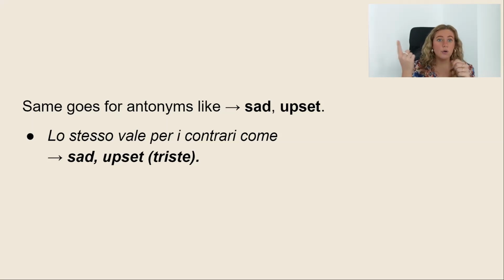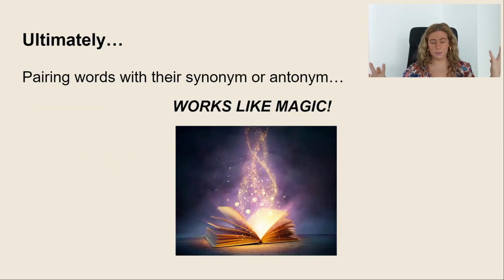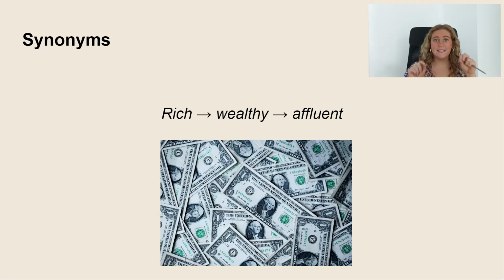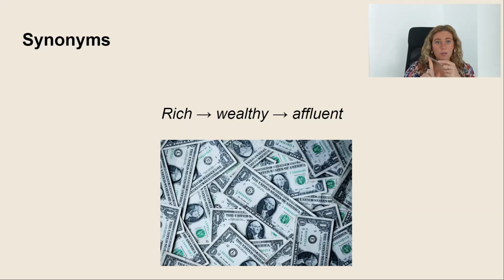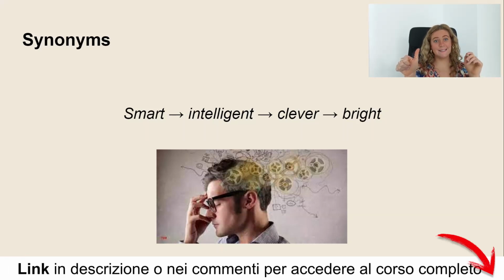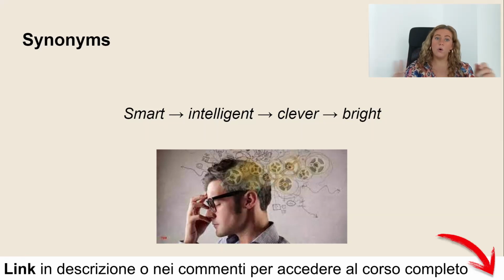Aumenta il tuo vocabolario in inglese con la TECNICA dei sinonimi e contrari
👉 Scopri il nuovo percorso ESCLUSIVO per parlare inglese con solo 10 minuti al giorno (perfetto se sei un ADULTO e non trovi mai il tempo per l'inglese). Ultimi posti. Clicca qui ADESSO

📱 Hai una DOMANDA RAPIDA sui nostri percorsi? Scrivi subito alla nostra assistenza su WhatsApp cliccando sul

📞 Non sai QUALE CORSO scegliere? Prenota una chiamata gratuita e senza impegno

Chi sono Mattia & Niamh❓ Perchè possono aiutarti❓

Mattia Chiari:
🔸Esperto dell'apprendimeto rapido della lingua inglese

🔸Ha studiato dai migliori poliglotti del mondo ed è a conoscenza di tutte le tecniche e le strategie per trasformare l'inglese di qualsiasi persona

🔸Era balbuziente e dislessico. In 3 mesi è diventato fluente in ingese superando ogni record

🔸Ha aiutato 583 italiani, negli ultimi mesi, a diventare fluenti in inglese

🔸Insieme alla English Coach Niamh ha fondato una delle accademie più esclusive dell'apprendimento della lingua inglese la "Inglese Vincente Academy"

🔸Attualmente parla fluentemente 3 lingue e vive a Tenerife. È spesso in giro per il mondo per divulgare il suo sapere attraverso video educativi e dirette live

Niamh McGarrell:
🔸È la English Coach ufficiale di Inglese Vincente

🔸È laureata in una delle università più rinomate dello UK

🔸Segue personalmente un gruppo ristretto di persone, super motivate e di successo, che ogni giorno superano le proprie paure in inglese. Da importanti imprenditori a liberi professionisti che hanno voglia di cambiamento.

🔸È conosciuta per avere una pronuncia semplice e chiara, di facile comprensione anche per chi ha difficoltà in inglese.

🔸Lei insegna solo l’inglese “puro” di Londra. L’inglese universale che ti serve e di cui hai bisogno per i tuoi viaggi all’estero e per lavoro.

👀 Vuoi un percorso personalizzato in base al tuo livello e obiettivi? Manda la tua richiesta cliccando qui